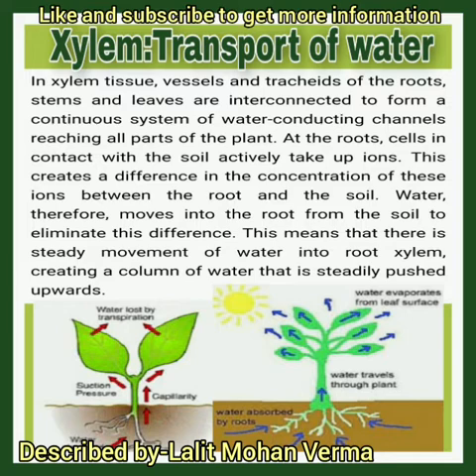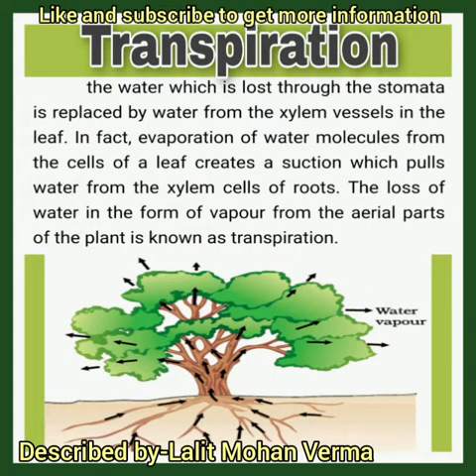Transportation in plants..